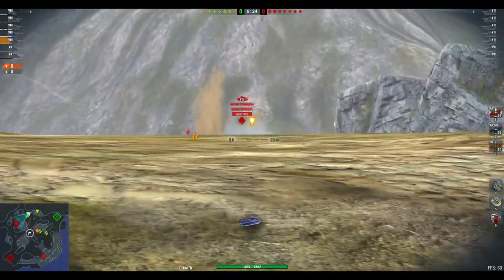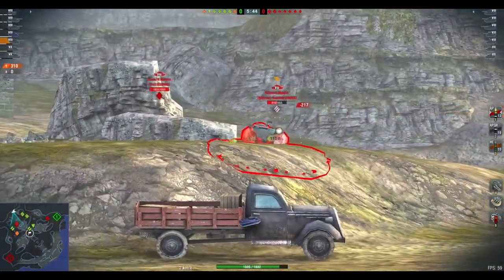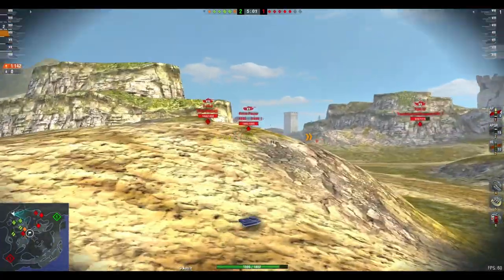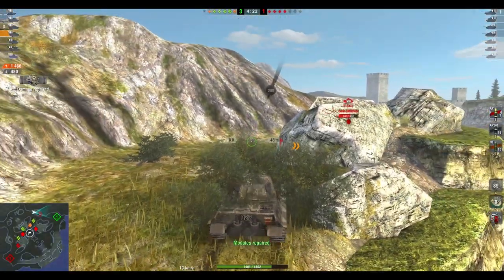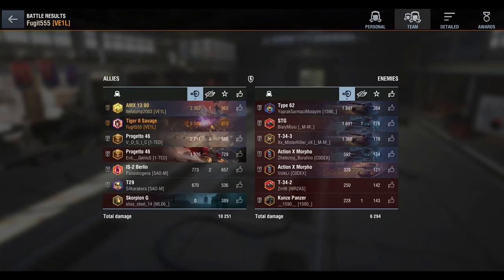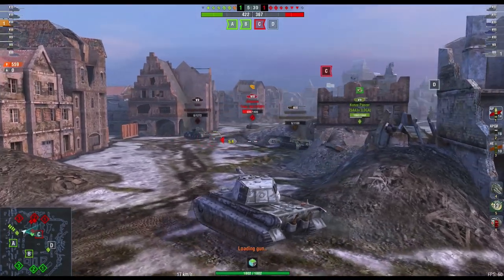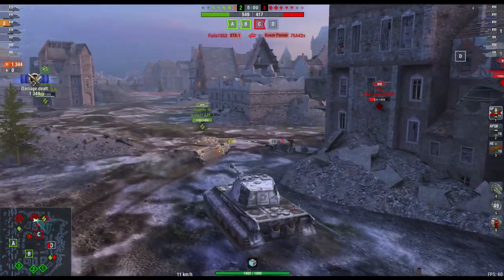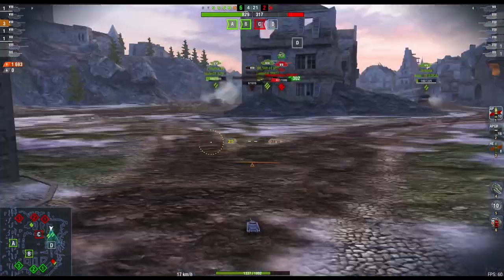WOTB | TIGER 2 BEST TIER 8 HEAVY?